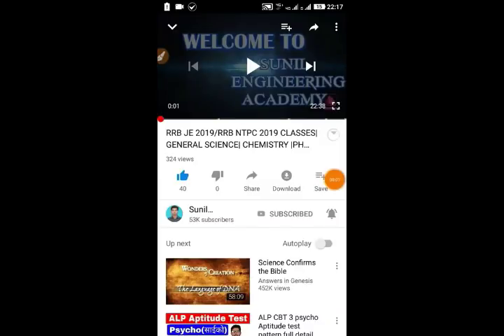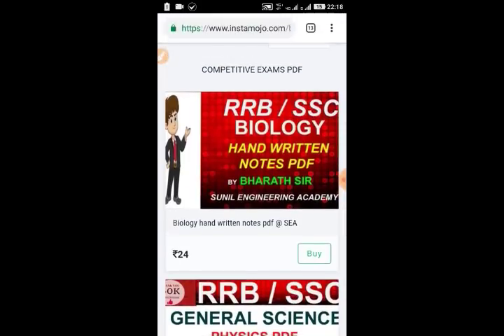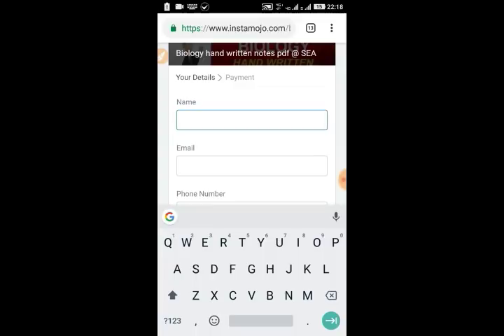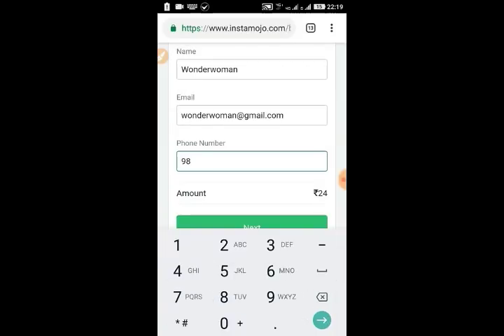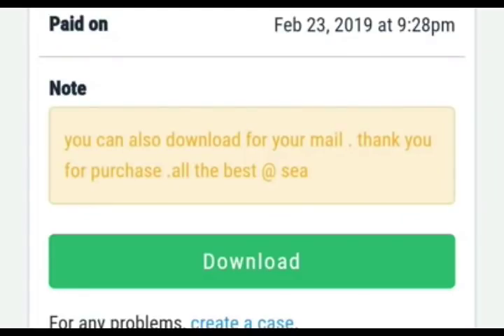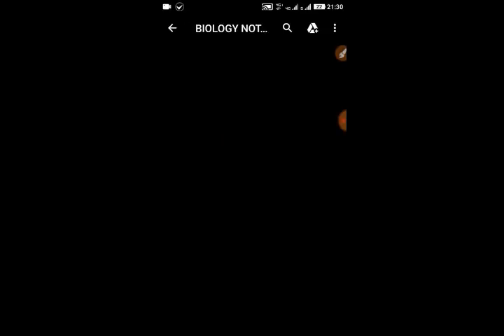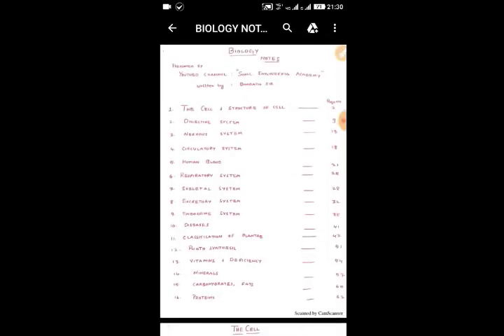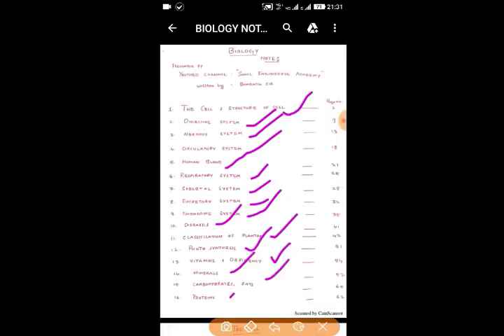RRB JE /RRB NTPC 2019 | GENERAL SCIENCE | BIOLOGY PDF HANDWRITTEN NOTES DOWNLOAD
FOR ECE/EEE RRB JE 2019 CBT 2 PREPARATION click on the below link and enroll or follow

1.EDURISE PUB
2.G.K PUBLICATIONS

ONLY FOR CBT 2 TECHNICAL
MECHANICAL ENG
1. R.S KHURMI
2.R.K JAIN
3.SSC JE PREVIOUS PAPERS WILEY (FOR DIPLOMA LEVEL JOBS)

CIVIL ENG
1. R.S KHURMI
2.OBJECTIVE TYPE KHANNA’S PUB
3.S.P GUPTHA
4.SSC JE PREVIOUS PAPERS

COMPUTER SCIENCE ENG

ELECTRICAL ENG
BOTH B.TECH AND DIPLOMA LEVEL ELECTRICAL ENGINEERING BY J.B GUPTHA

ELECTRONICS ENG
1. ELECTRONICS AND COMMUNICATION ENG BY R.K RAJPUTH (ONLY OBJECTIVES)
2.FOR BOTH THEORY AND CONCEPT ELECTRONICS AND COMMUNICATION BY J.B.GUPTHA